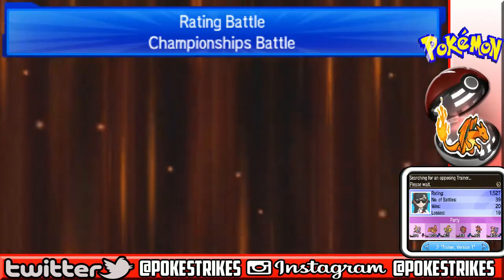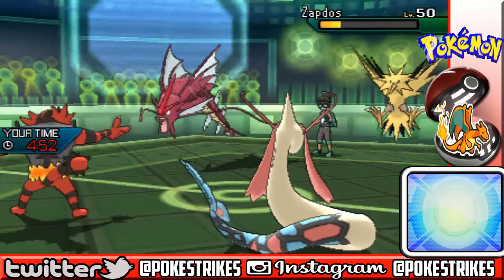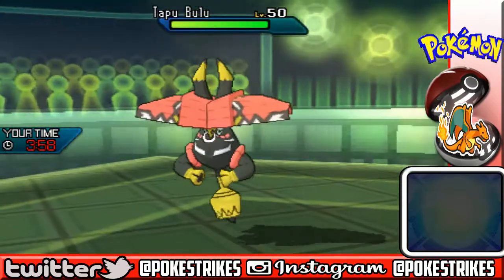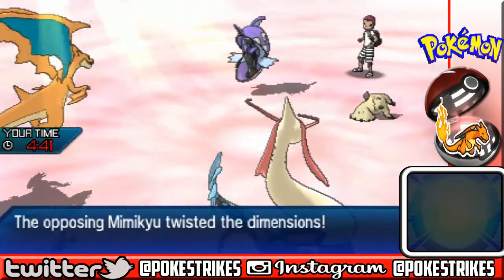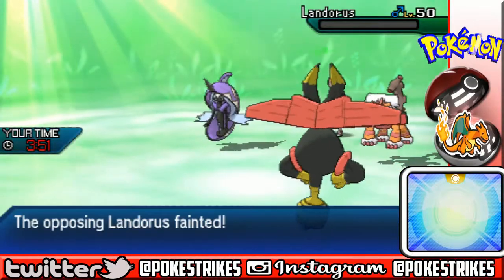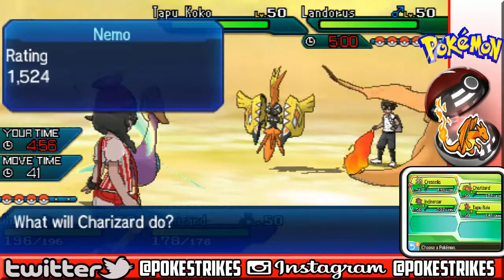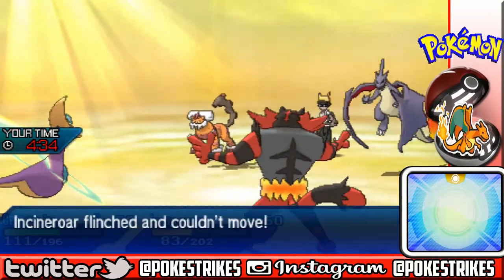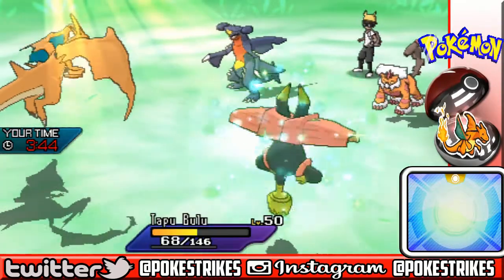Pokemon Ultra Sun & Ultra Moon VGC 2018: Flinch City #49